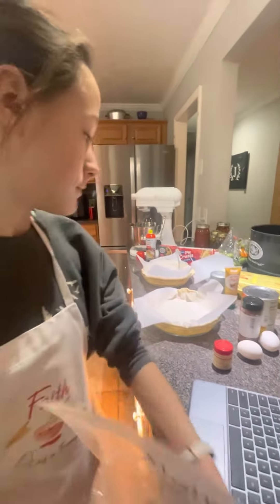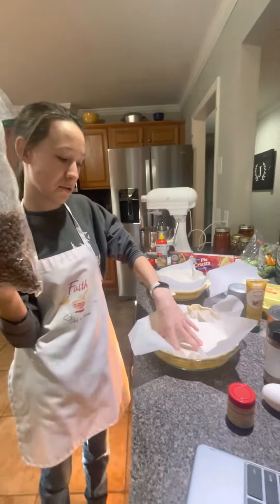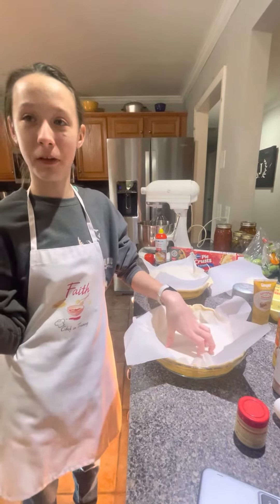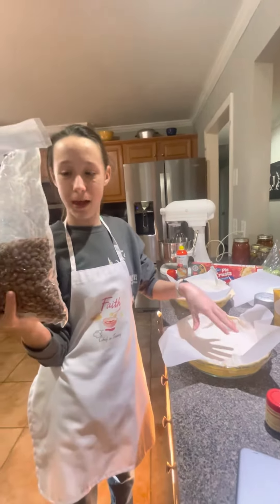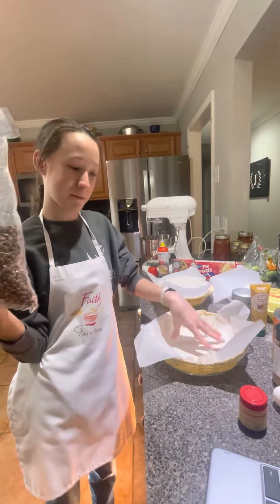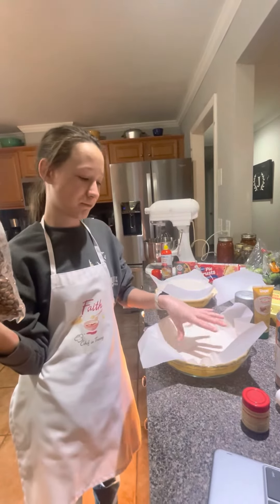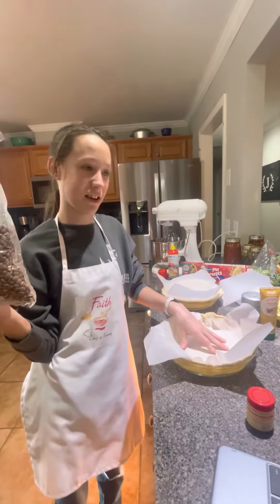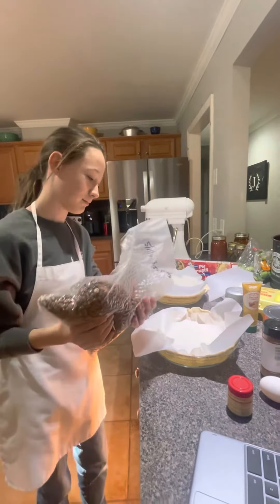Pie crust hack! Cool tip using beans to keep pie crust from bubbling up! I didn’t know…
Our youngest taught me this weekend that to keep a pie crust from bubbling up, you can add parchment paper and beans and it’ll keep the crust flat in n the pie pan, and it in fact did. She learned this on the food network!  Check out the next video to see the outcome!  🤩